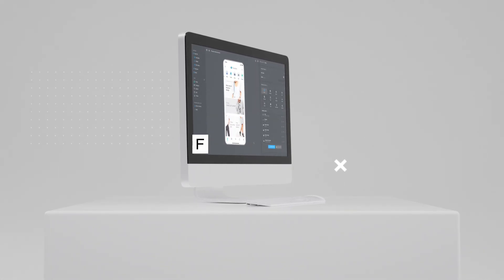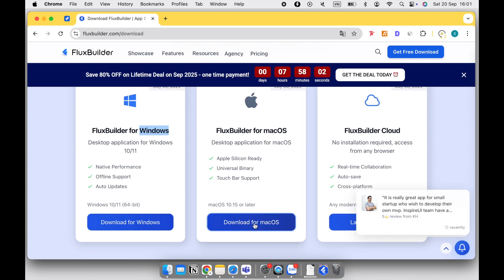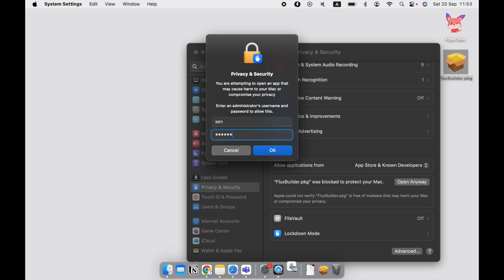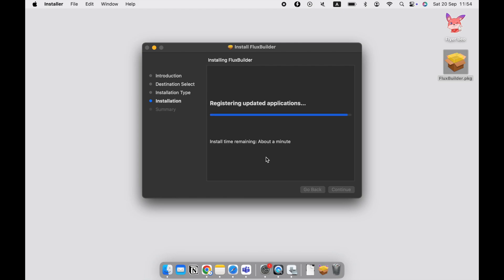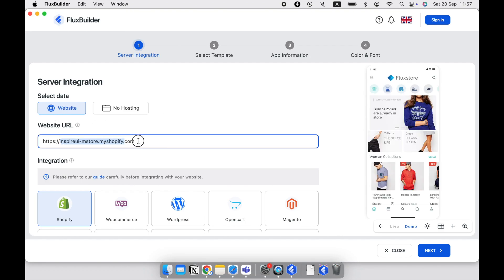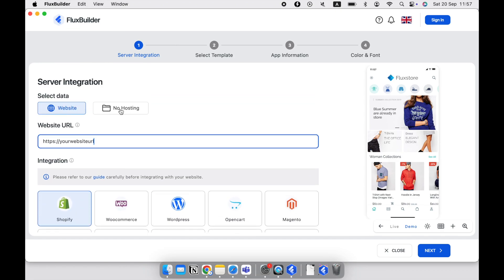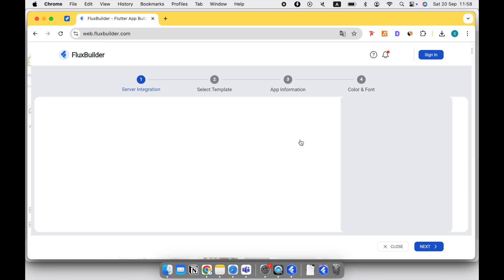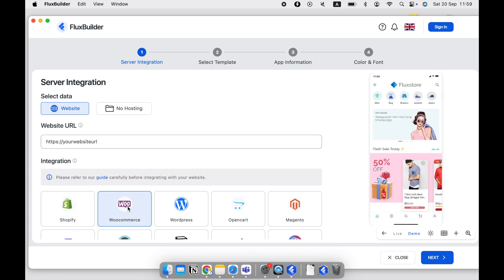📗 Install FluxBuilder DRAG-DROP APP BUILDER on MacOS (Easily Build Apps from/without a website)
If you are having trouble installing FluxBuilder app builder on MacOS, ✅ or you want to try the web version of FluxBuilder first without installing it, ⚡️ or you want to see what kind of apps/platforms this app builder can support in the latest version, 👉 this video is for you!

🔵 Video content
00:00 Install FluxBuilder on MacOS
02:28 Which platforms/apps FluxBuilder can support?
03:51 Try FluxBuilder without installing

2.
3. Create New App
4. Solve if missing images or slow performance